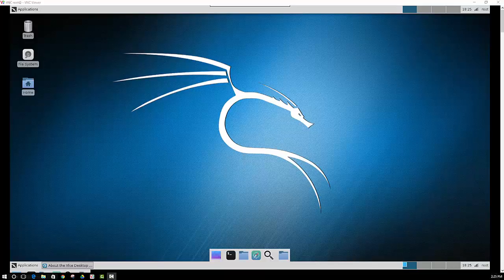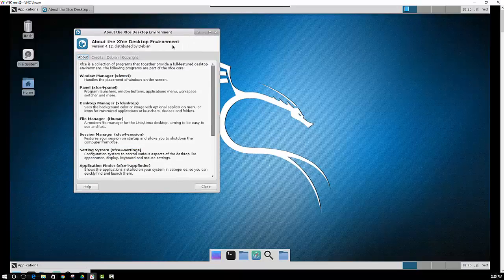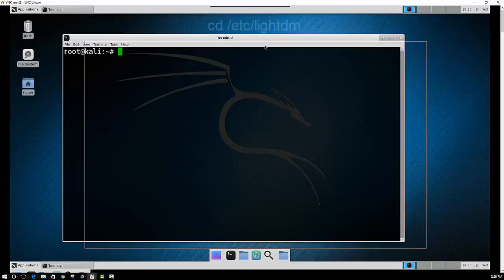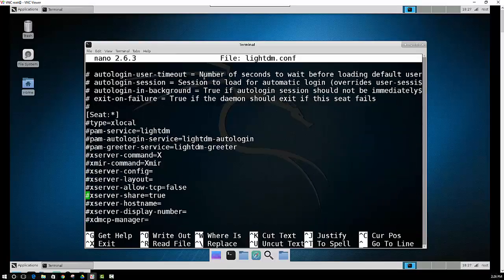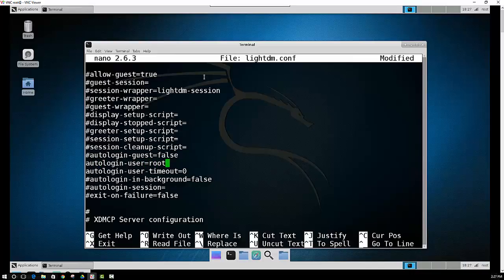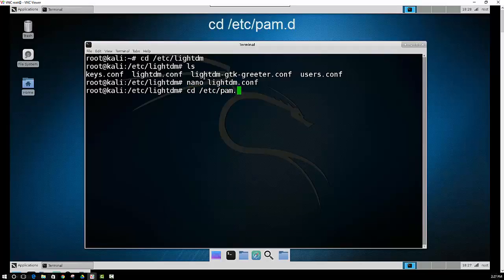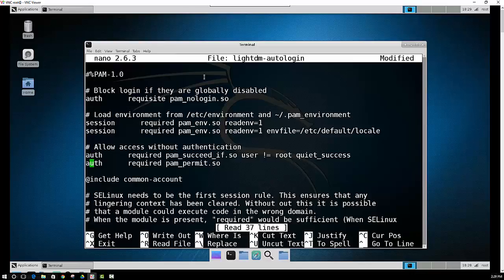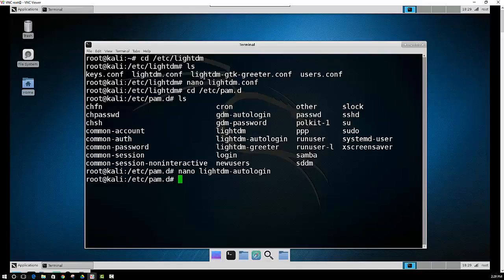Raspberry Pi 3 Kali Linux Auto Login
Learn how to enable the auto login feature in Kali Linux. This tutorial only works for the Xfce desktop environment. If you have Kali Linux installed on a desktop or laptop it most likely has the gnome desktop environment and will not work. Using auto login can be beneficial for someone needing to access their Raspberry Pi remotely.